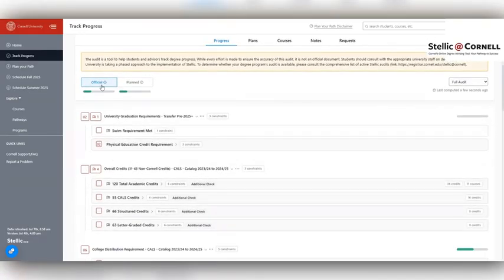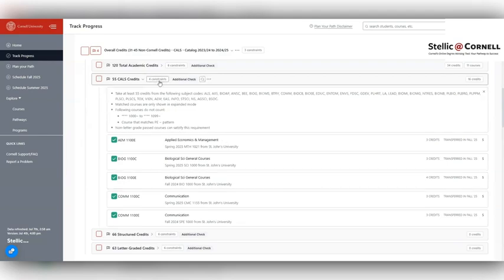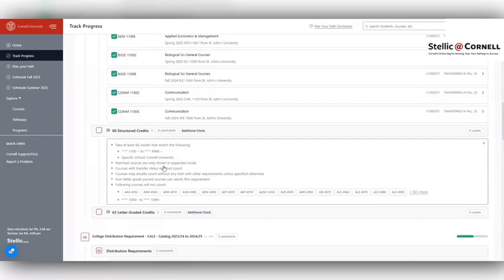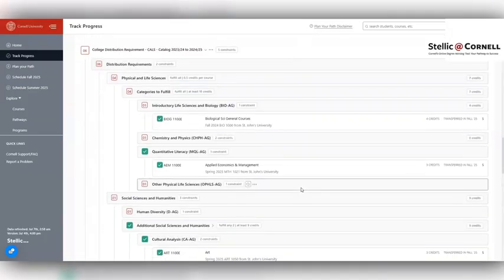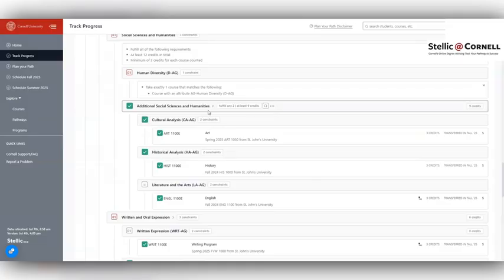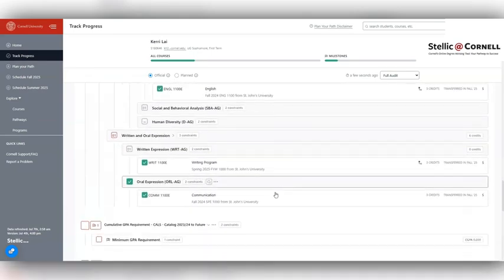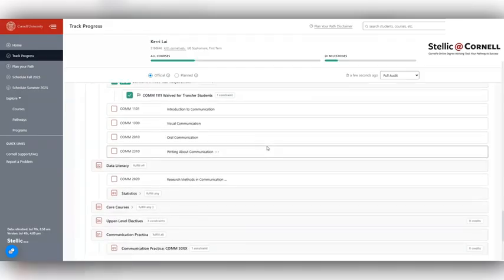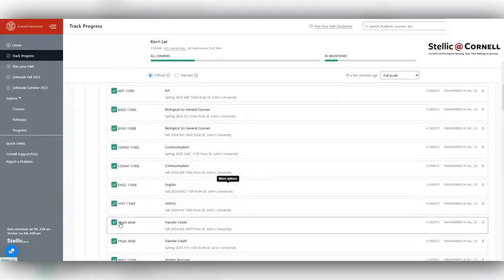Stellic for Transfer Students: Keeping you on track to graduation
This video will provide a brief overview of how to navigate and understand Stellic, your degree progress tracking tool. It will review each section of a Stellic audit, discuss how to use different audit views, identify your various requirements and explain CALS credits and distribution requirements. This specific tutorial is for transfer students.